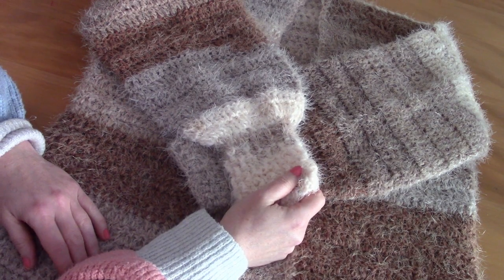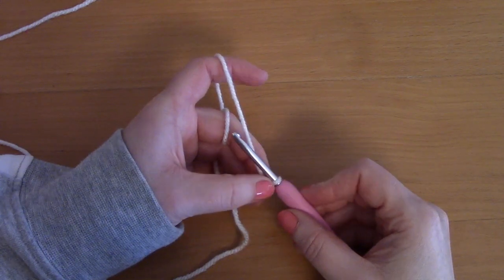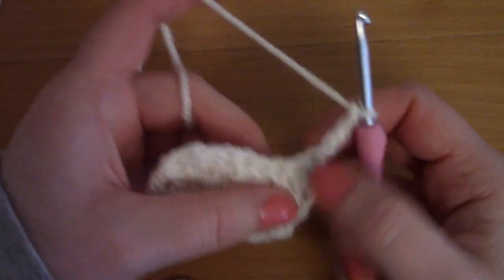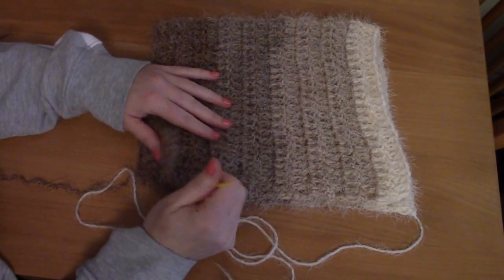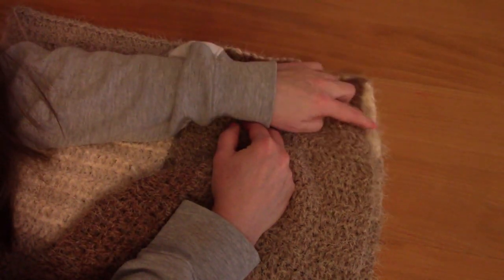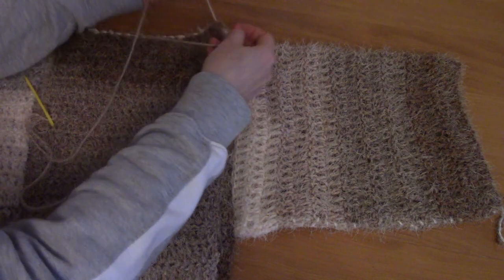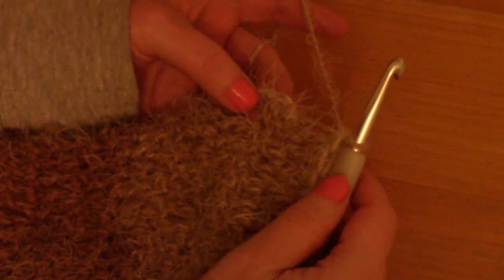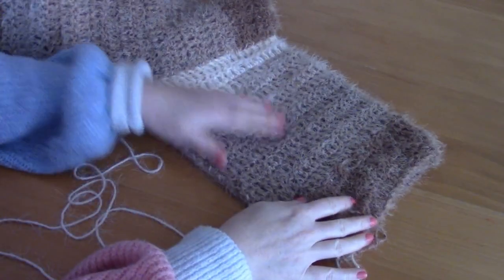CROCHET EASY COZY CARDIGAN FOR BEGINNERS | Crochet The Coconut Cream Cardigan & Free Written Pattern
Hi everyone, I hope you are well. This week I am bringing to you a brand new crochet tutorial for The Coconut Cream Cardigan, which is a super cozy and feminine crochet project. This crochet cardigan, crocheted with Caron Latte Cake, is perfect for beginners. It is very cozy and a great addition to any crochet wardrobe. The free pattern is available on my blog (link just below), and is available in sizes S, M, L, XL, XXL, XXXL.

The ad free, large print, PDF pattern can be purchased on my Etsy store

The ad free, large print, PDF pattern can be purchased on my Ravelry store

I use US terms for all my tutorials and patterns, with British terms in brackets.

For this project you will need:

2 skeins of Caron Latte Cake in shade Coconut Cream (S/M/L) or 3 skeins of Caron Latte Cake (XL/XXL/XXXL)
7 mm crochet hook
6.5 mm crochet hook
Pair of scissors

My Etsy shop

Thank you for stopping by my channel, I hope you you enjoyed this easy crochet tutorial for The Coconut Cream Cardigan,

Xoxo Selina.